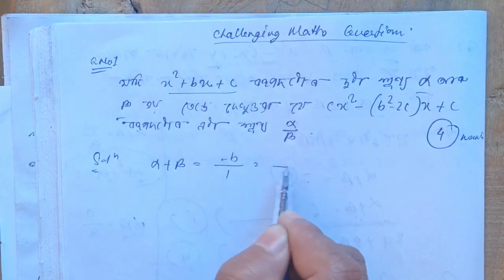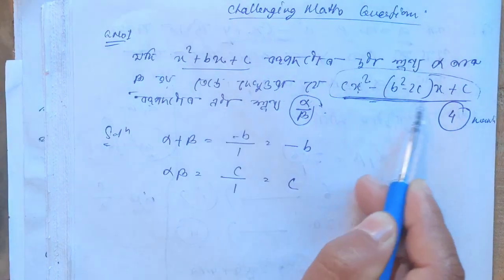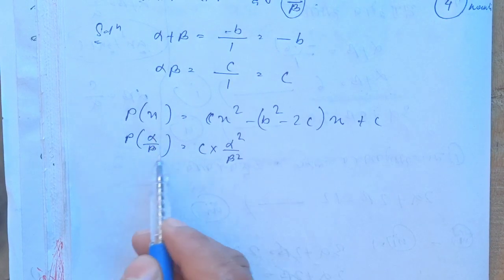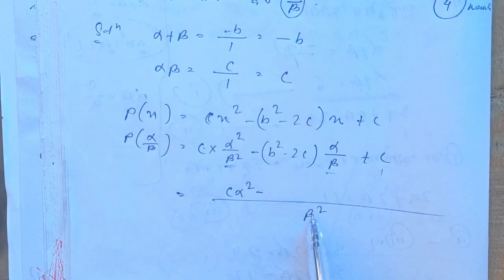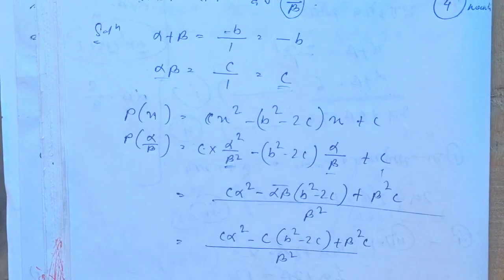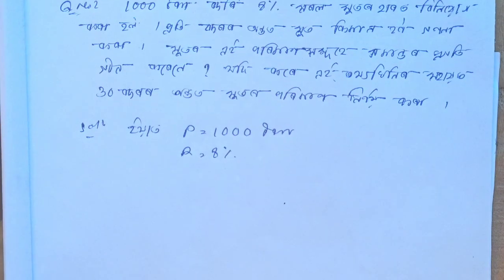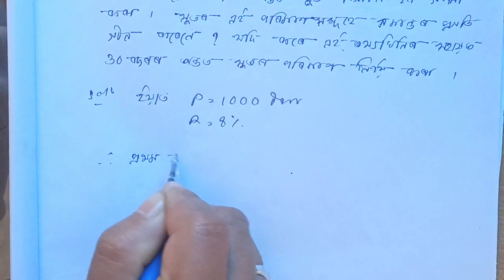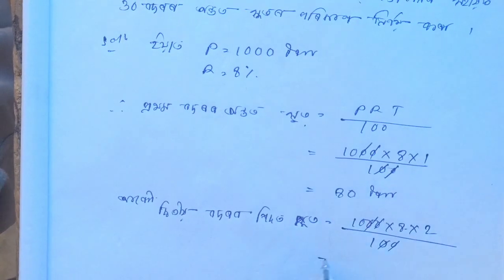Maths Theory New Pattern Questions For HSLC 2025।Seba Class 10 Maths Challenging Questions Common